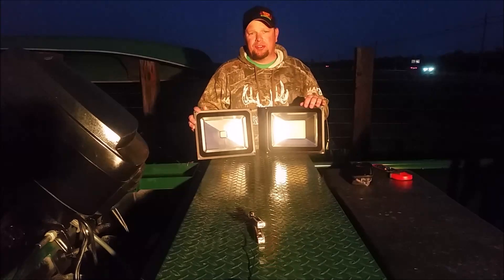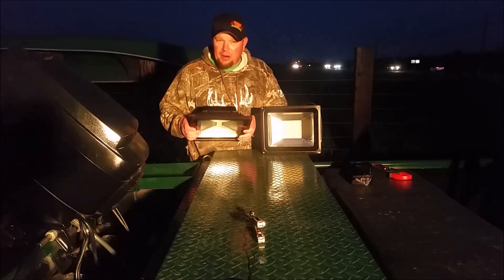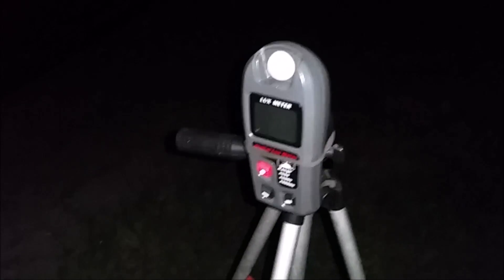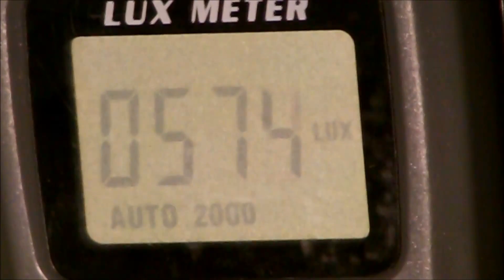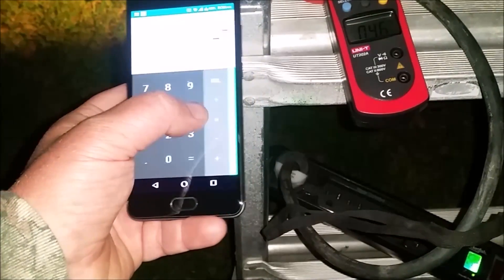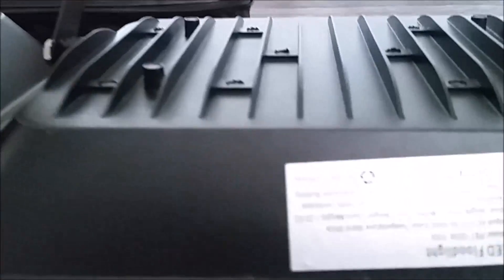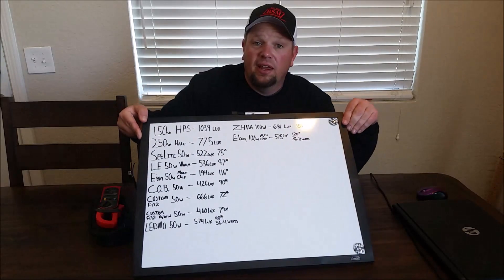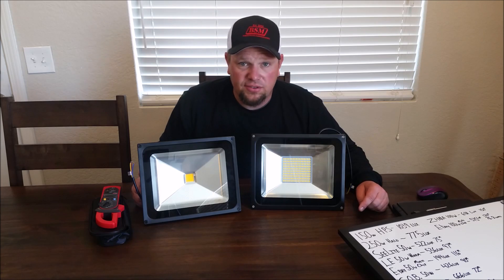50w LEDMO led VS 100w eBay multichip!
LEDMO 50w edit: sometimes this link doesn't work properly, make sure you select the 50w warm white 3000k

eBay 100w multichip

Amp meter

With the amp meter we can test the lights efficiency.